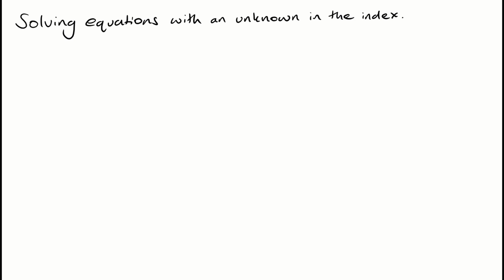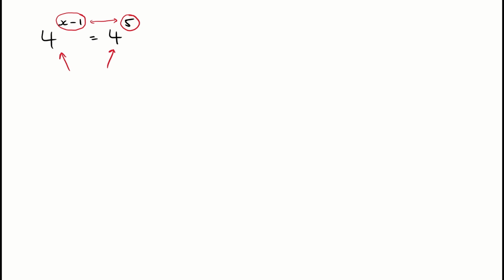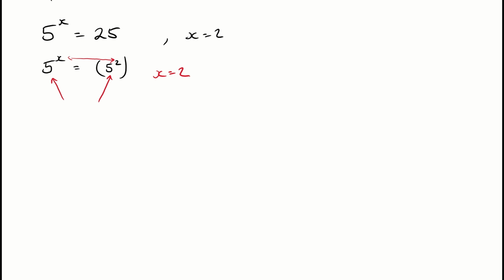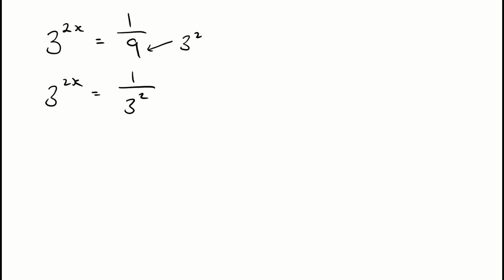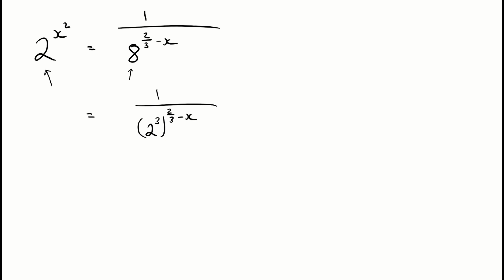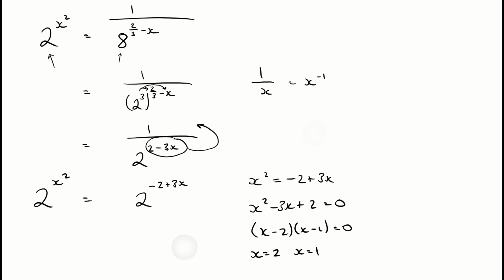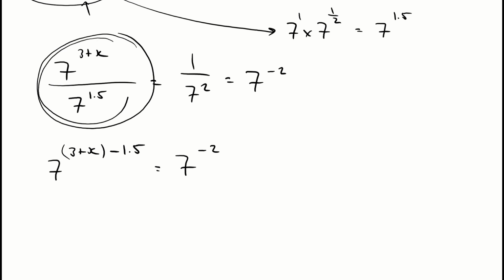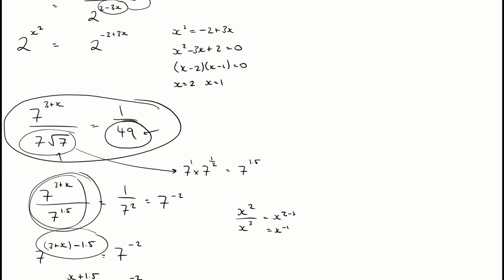Solving Exponential Equations with an Unknown in the Index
This video explains how to solve exponential equations with an unknown in the index.